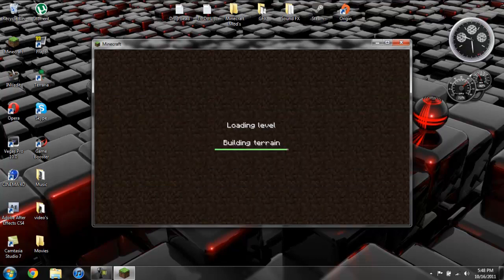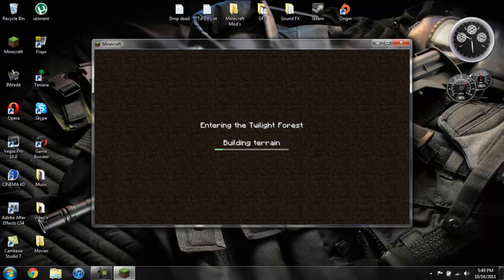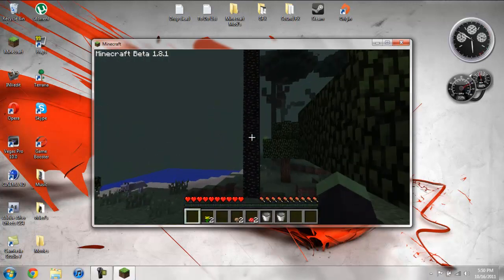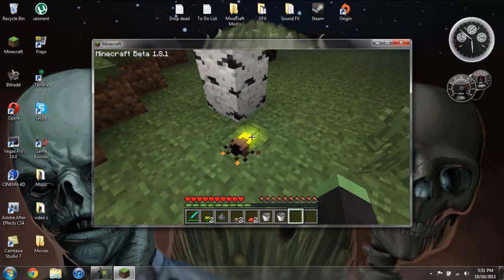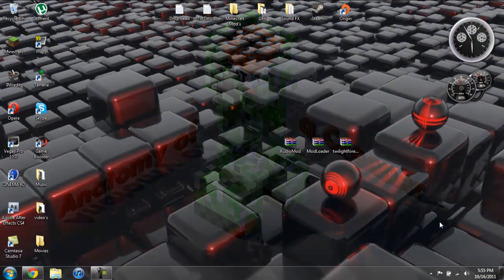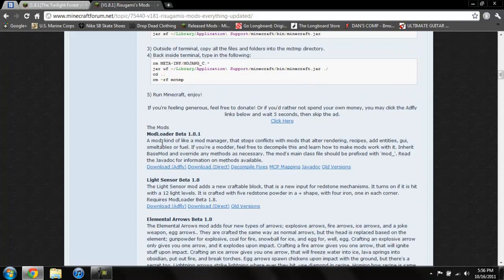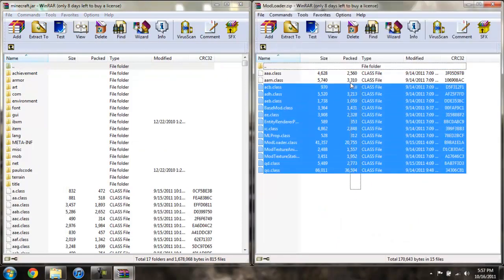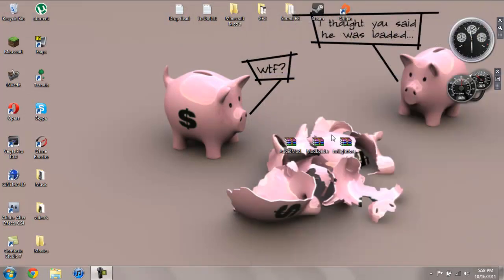Minecraft Beta 1.8.1 - How To Install The Twilight Forest Mod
The Twilight Forest adds a whole new demention to the game. Its fun to use and easy to install.